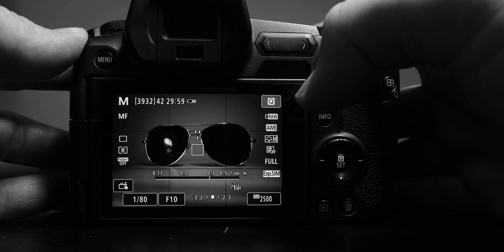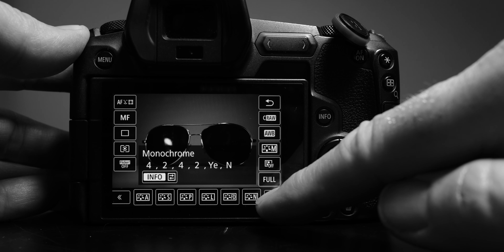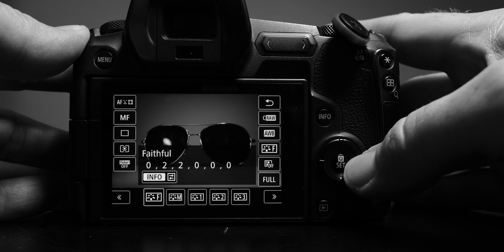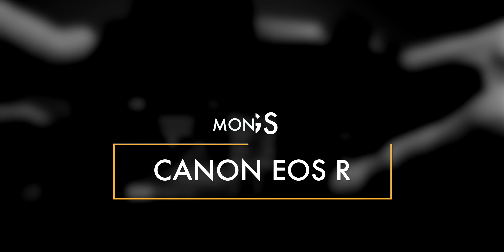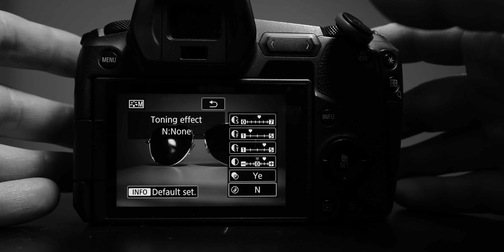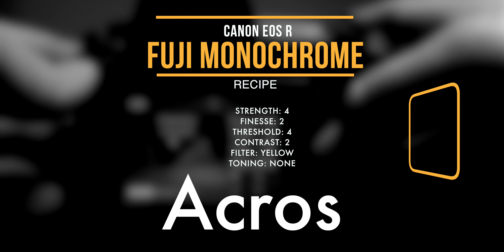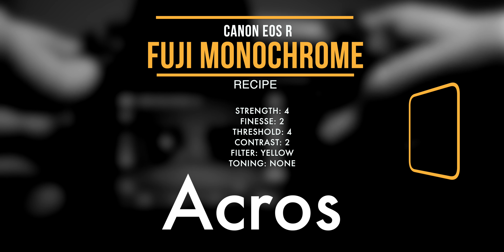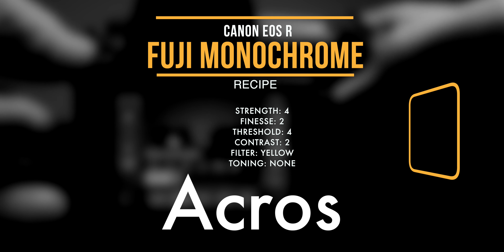Fuji Monochrome Recipe (Acros) for Canon EOS R (Film Look)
I made this video because I appreciate you! But, since I didn't own the camera, I decided to replicate what I loved about it in the Canon EOS R. First up: my favorite monochrome film simulation was the Acros, so this video shows you the monochrome picture profile settings you can dial in to achieve the Fuji Acros look.

The Fuji X-T4

My favorite lens for the EOS R:

The RF 15-35mm lens:

My favorite audio gear, the Rode Go wireless mics:

LowePro Photo Classic Backpack:

Westcott umbrella:

Polaroid OneStep+ Instant Camera:

A great shotgun microphone, the Rode VideoMic Pro+:

Lights I use for key light:

Another key light:

Colored DJ light for background: